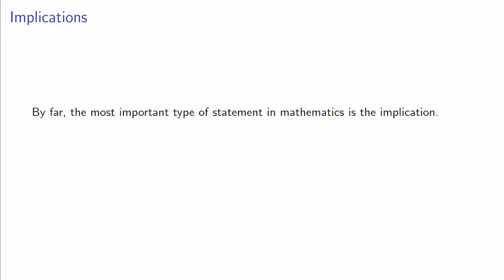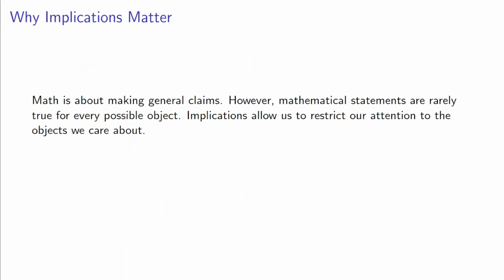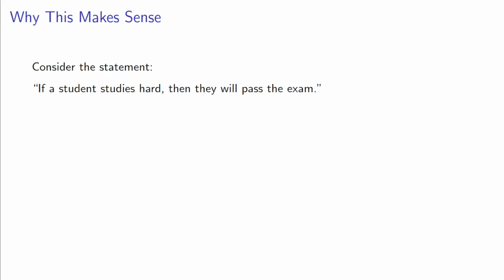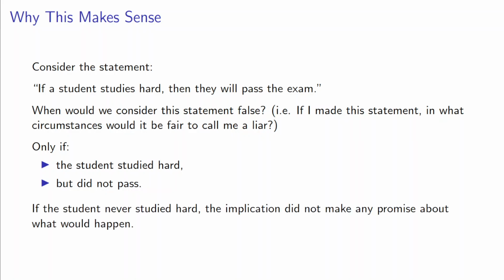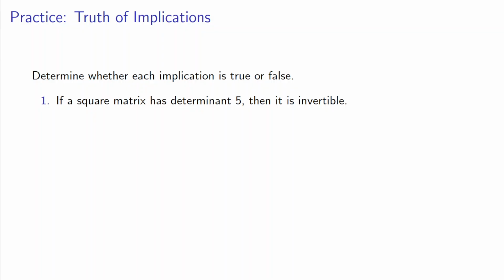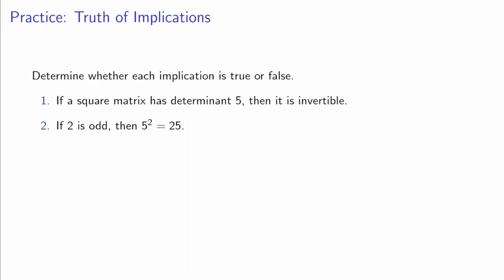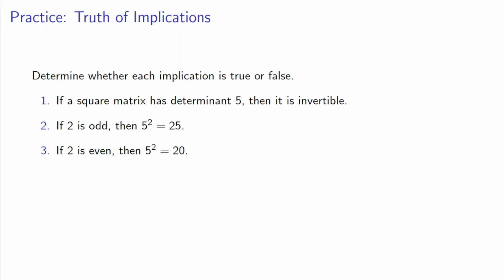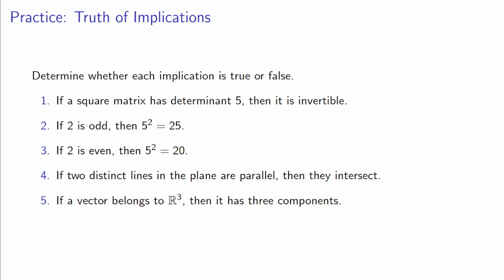4. Discrete Mathematics 1.2: Implications and Conditional Statements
In this video, we introduce implications (conditional statements), one of the most important ideas in mathematics. We discuss hypotheses and conclusions, and examine the truth conditions for implications.

Based on Section 1.2 of Oscar Levin's Discrete Mathematics: An Open Introduction.